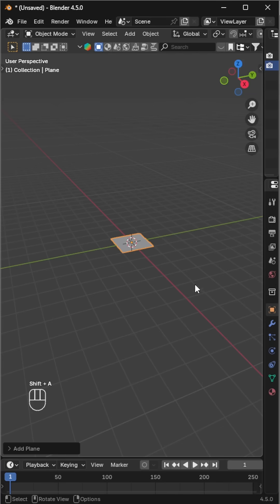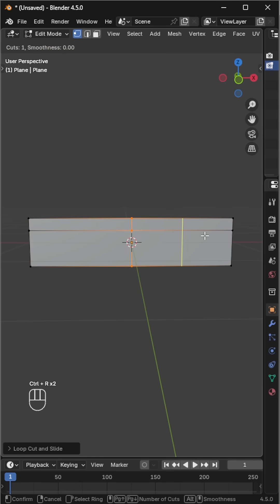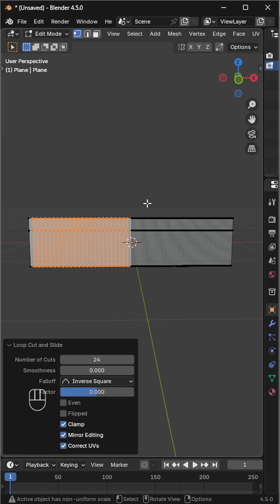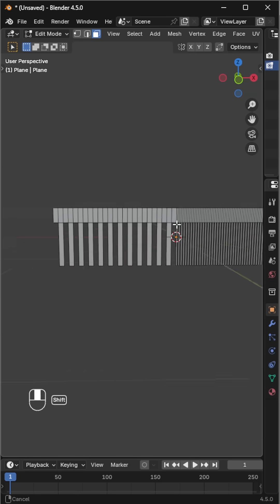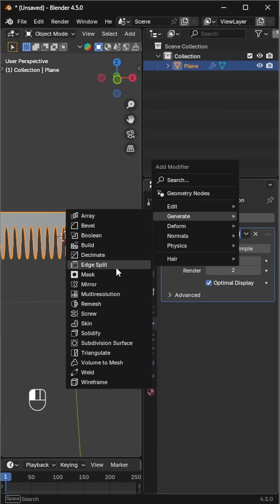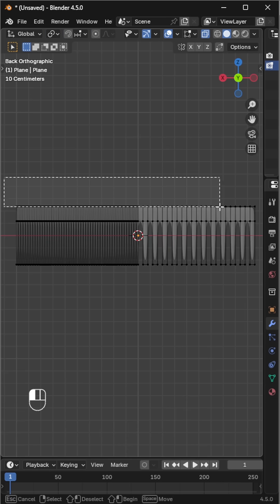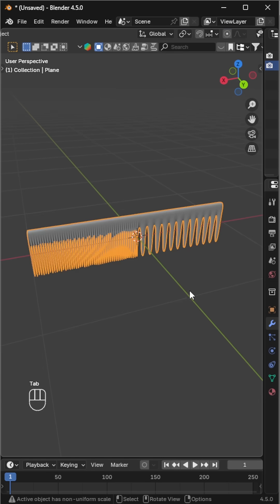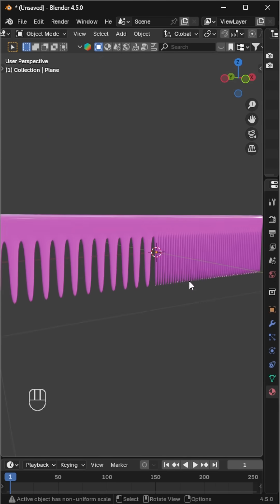Simple Comb Modeling in Blender | Easy 3D Tutorial 🪮blender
Learn how to model a simple comb in Blender step by step.
In this tutorial, I’ll show you how to:

Shape the base of the comb

Create both fine and wide teeth

Add thickness with modifiers

Refine the top with loop cuts

Apply a shiny plastic material

This is a quick and easy Blender tutorial, perfect for beginners who want to practice modeling everyday objects.